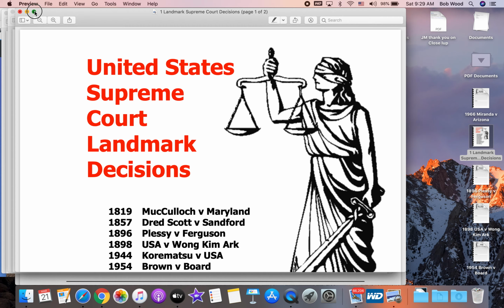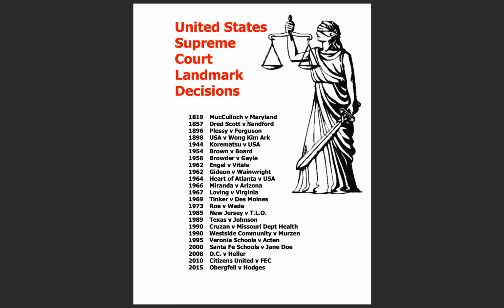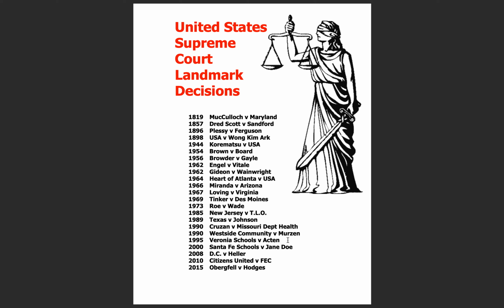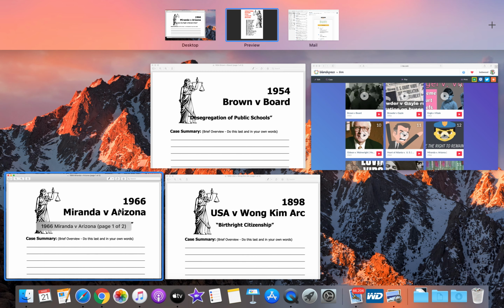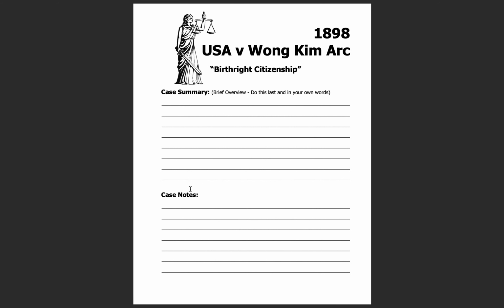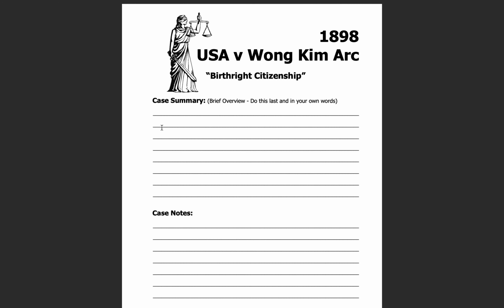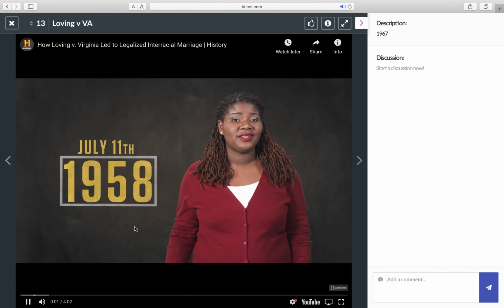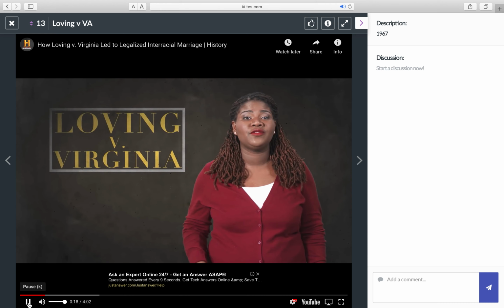Landmark Decisions - United States Supreme Court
Mr. Wood - OHS Government.
This is a brief video that will guide you through a study guide covering 23 landmark decisions in the United States Supreme Court.  Watch the video and bring this Study Guide to class each day.  We will take notes through out the semester.  These Court Cases.will base the Final Exam.